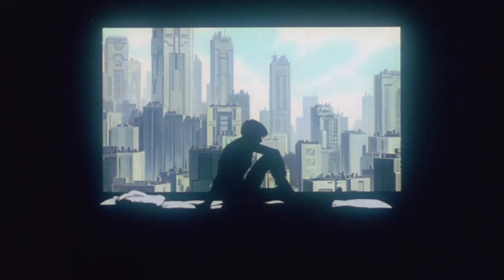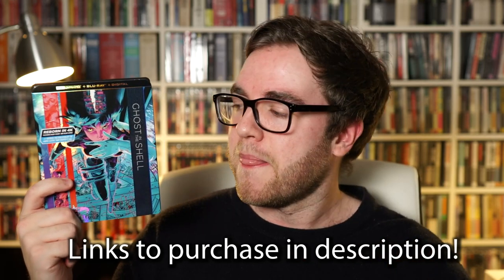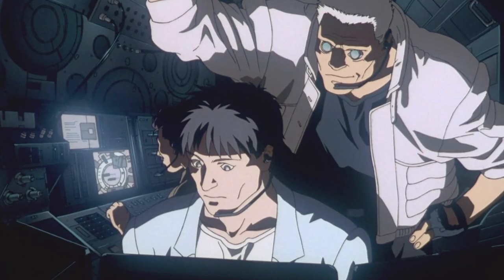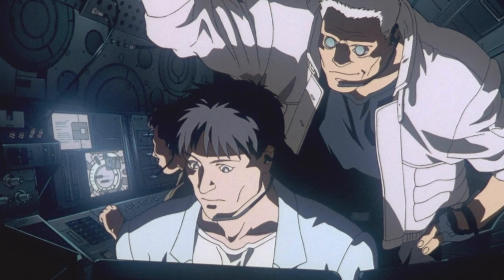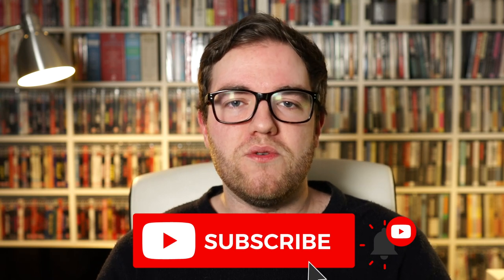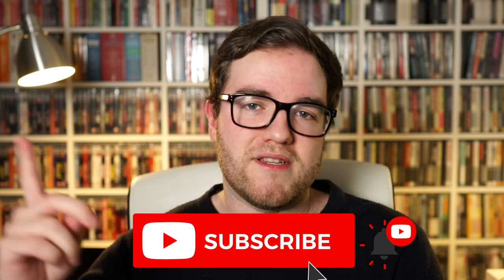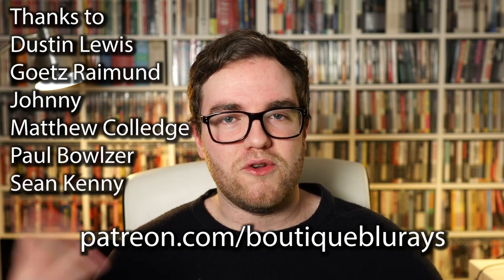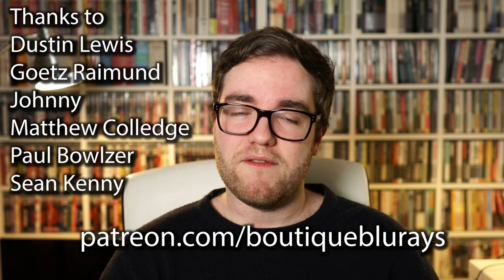Worth buying in 4K? - Ghost in the Shell Anime 1995 4K UHD Blu-ray Review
Ghost in the Shell, the 1995 animated classic, has been released on 4K UHD Blu-ray - but is it worth buying? Watch this video to find out...

Join Trading 212 and we both get a free share worth up to £100

ghost in the shell 4k review
ghost in the shell 4k steelbook
ghost in the shell anime 4k review
ghost in the shell anime 4k steelbook
ghost in the shell anime 4k blu ray
gits 4k
ghost in the shell 4k
dolby atmos
top 4k blu ray movies 2020
anime in 4k hdr
anime 4k blu
best 4k blu ray movies
best 4k blu rays
best 4k blu ray 2020
dolby vision 2020
dolby atmos best
dolby atmos 2020
4k blu ray 2020
best 4k hdr blu ray
top 5 4k blu ray
top 5 4k movies